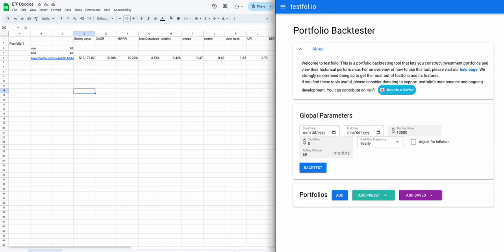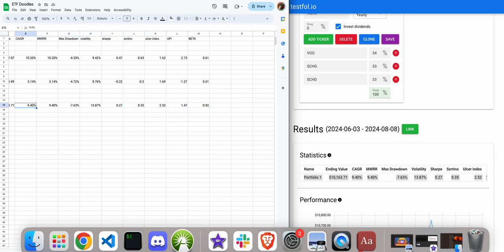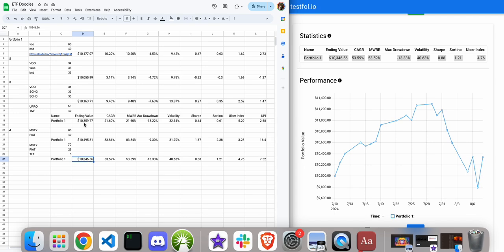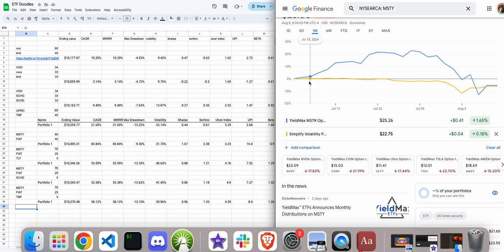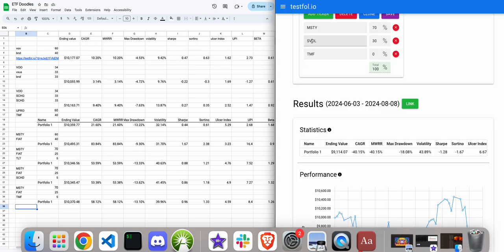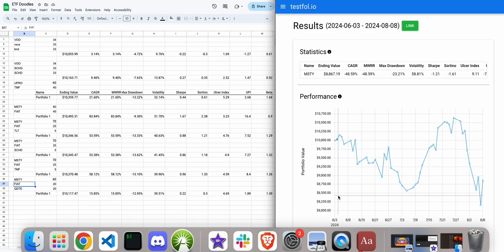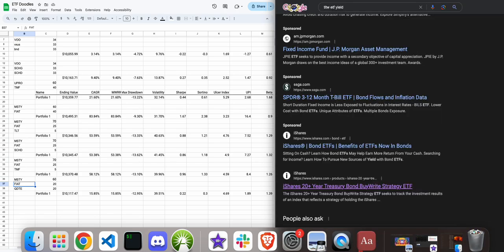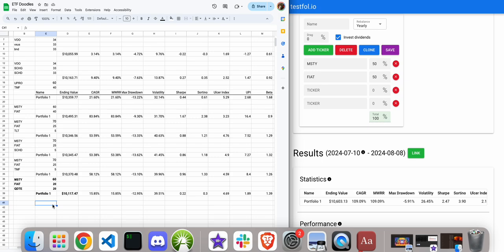Testing out hedging portfolios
Using as a tool to understand my options for hedging my Yieldmax funds.

This definietly skews towards entertainment and is definitely not meant for financial advice.